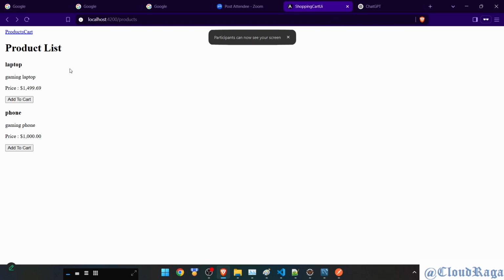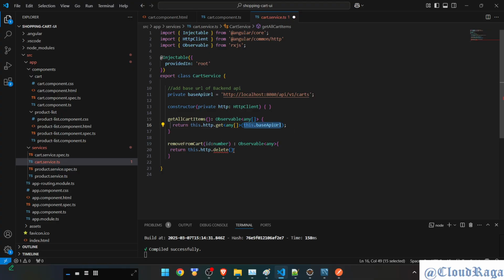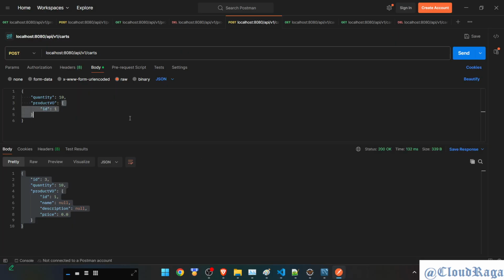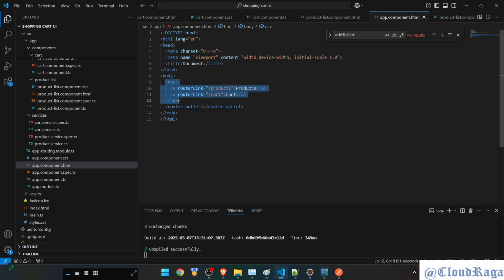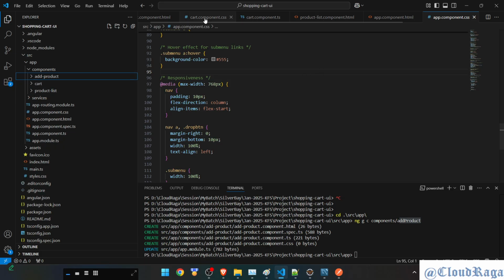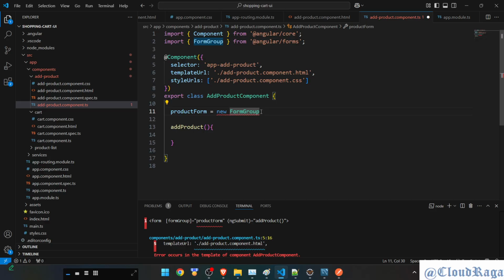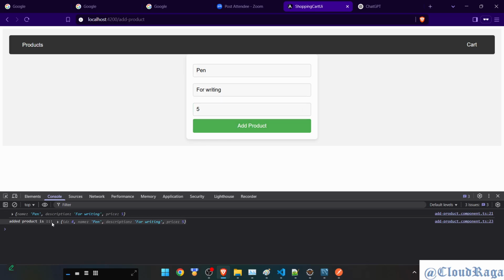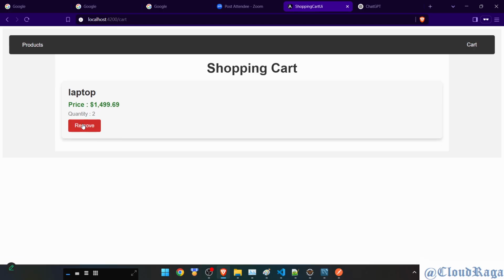#4 Angular Shopping Cart App | Add to Cart, Remove, and Improve UI with ChatGPT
🚀 Build a Full-Stack Shopping Cart App using Angular & Spring Boot!

In this video, we continue developing our Shopping Cart Application using Angular for the frontend and Spring Boot as the backend. If you’ve been following along, we’ve already set up the backend APIs. Now, we’ll integrate essential features on the Angular frontend, including:

✅ Add to Cart – Add products to the shopping cart
✅ Remove from Cart – Remove specific items from the cart
✅ Add a New Product – Allow users to add new products dynamically
✅ Apply CSS Styling – Improve the UI/UX using ChatGPT-generated styles

🔗 What You’ll Learn in This Video:
💡 How to implement an add to cart feature in Angular
💡 How to create a remove from cart function
💡 Connecting Angular with Spring Boot APIs for CRUD operations
💡 Enhancing UI using CSS and ChatGPT for styling suggestions
💡 Debugging and testing the cart functionality

🛠️ Tech Stack Used:
✅ Frontend: Angular, TypeScript, HTML, CSS
✅ Backend: Spring Boot, REST API, Java
✅ Database: MySQL (or any preferred DB)
✅ Tools: Postman, Visual Studio Code, Eclipse